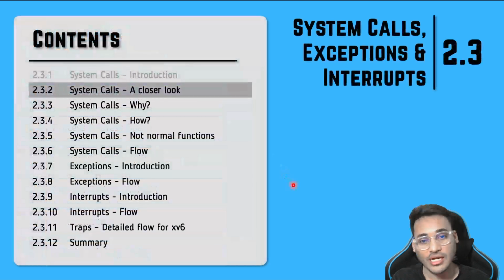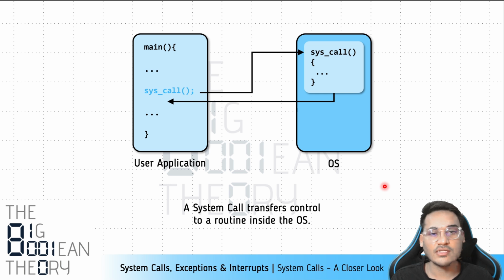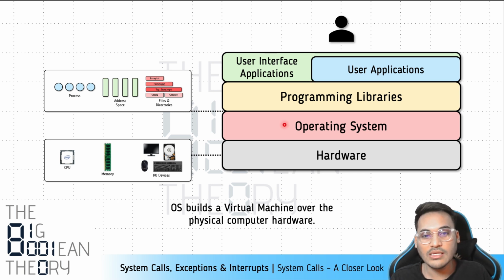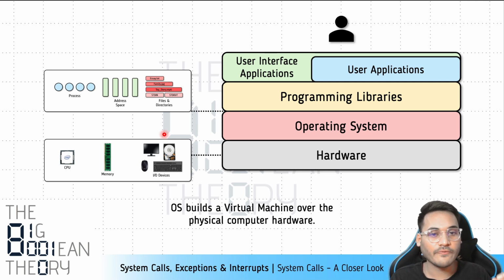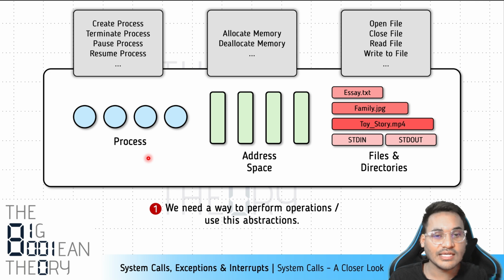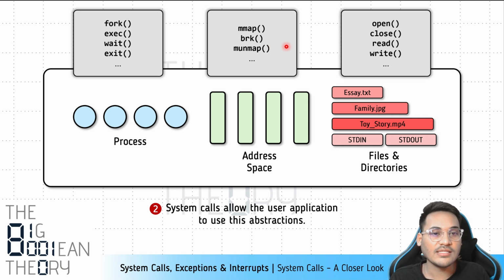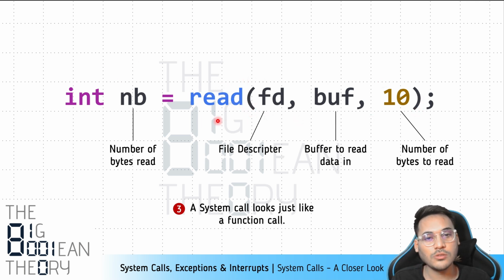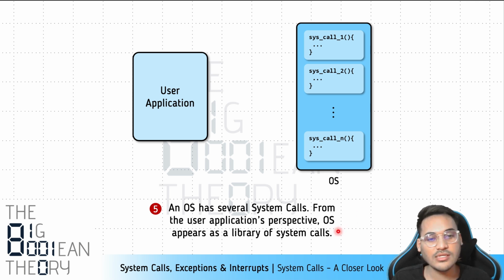System Calls - A Closer Look | Operating Systems - 2.3.2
0️⃣1️⃣ This video takes a closer look into System calls and describes what do they do. 1️⃣0️⃣
✨ Operating Systems  ✨ OS ✨ GATE ✨ Process ✨ System Calls ✨ Exceptions ✨ Interrupts ✨ Abstractions ✨ Library ✨

🙂 === REACH OUT! ===